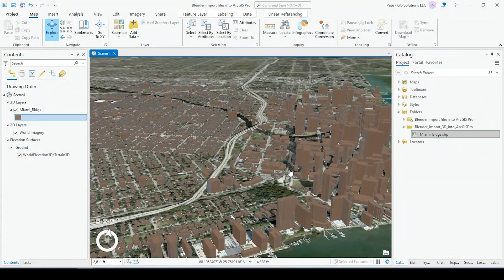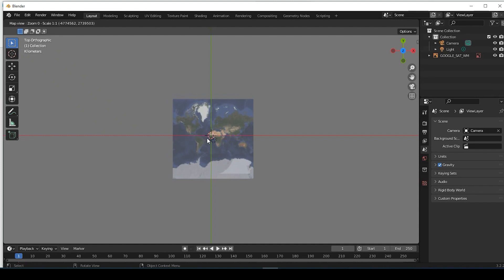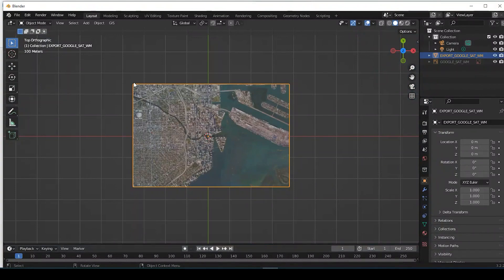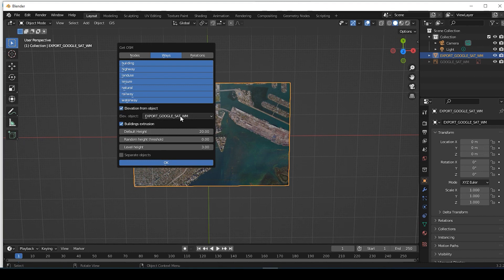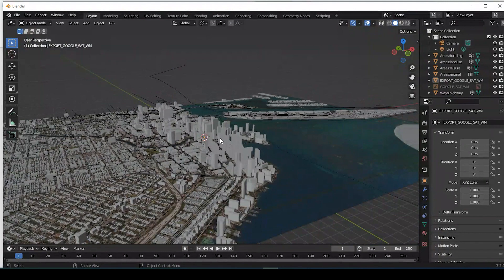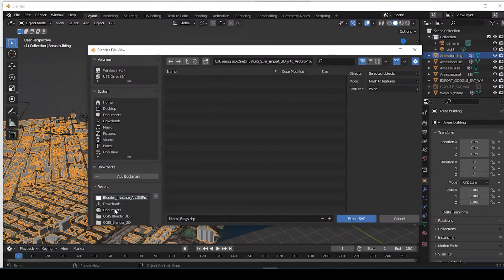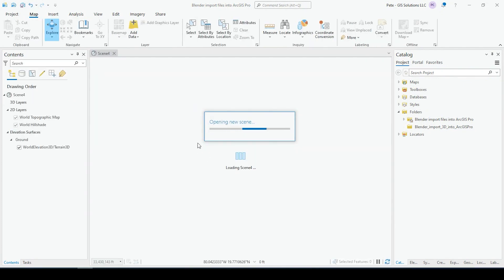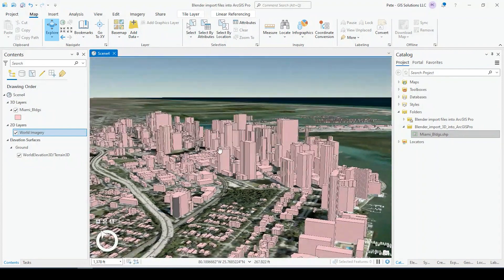How To Create 3D Buildings in Blender and Import into ArcGIS Pro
In this tutorial, I'll demonstrate how to create 3D buildings in Blender and Import into ArcGIS Pro.